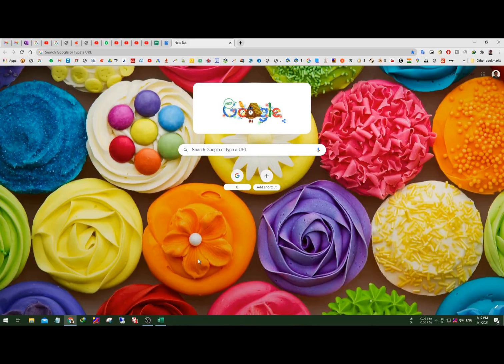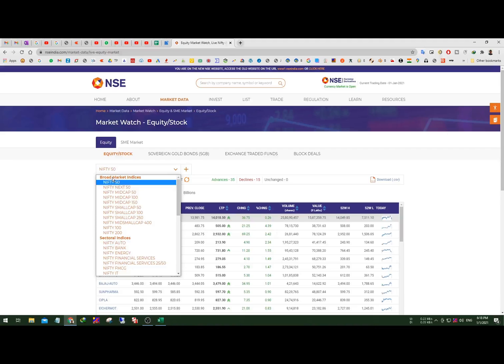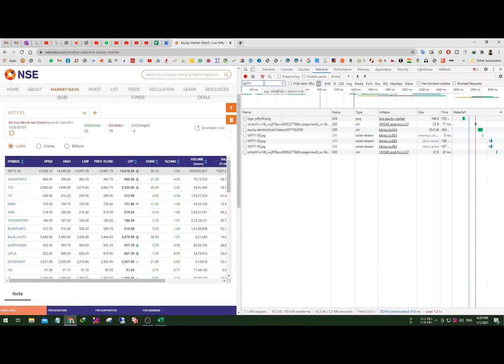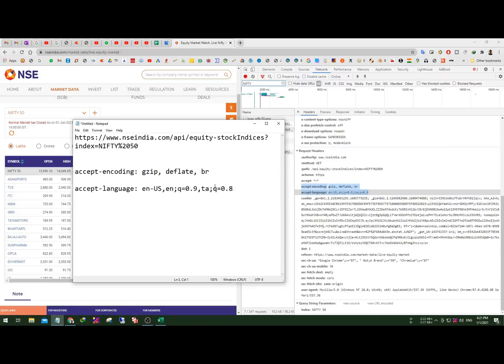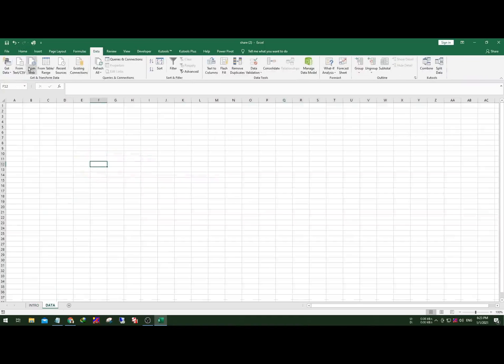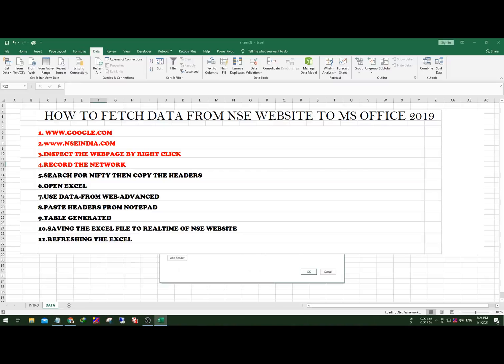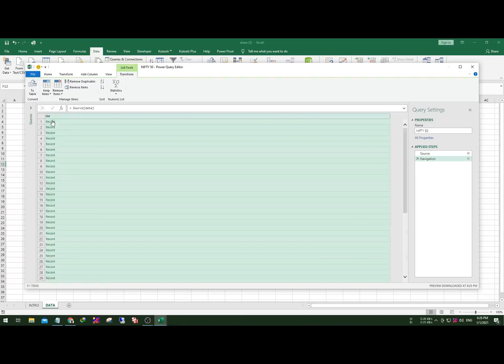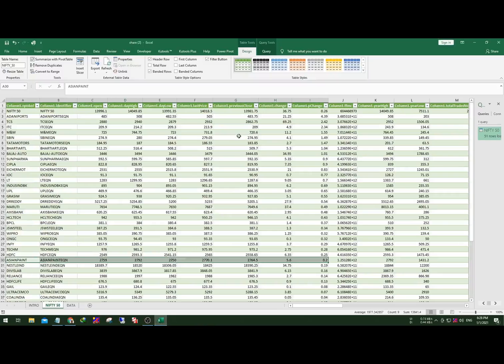HOW TO PULLOUT DATA OR FETCH DATA FROM NSE WEBSITE TO MS OFFICE 2019 | STOCK MARKET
accept-encoding: gzip

accept-language: en-US,en;q=0.9,ta;q=0.8

user-agent: Mozilla/5.0 (Windows NT 10.0; Win64; x64) AppleWebKit/537.36 (KHTML, like Gecko) Chrome/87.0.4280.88 Safari/537.36

cookie:
bm_sv=EE42AA432015F7BE468A275E5F137CD0~Oy9ZLKdQavLhjjav4LtjIGitYSQdsrK6bskWQCPqMRRu6vIigyqzoD6Si+M7/amO+MHnH2Wp/+5Rm0qV0GWiuiVKEUQaB+Sy7KowMWPJlblokbW+qhfQXHlmNxW8tVvHR0osGP71KTz1G+YPhpZgHZeWCFNc/D1ORZudQQWEGDs=; Domain=.nseindia.com; Path=/; Max-Age=3967; HttpOnly